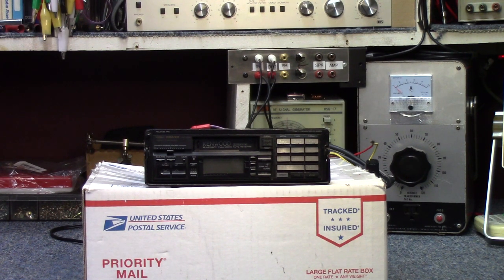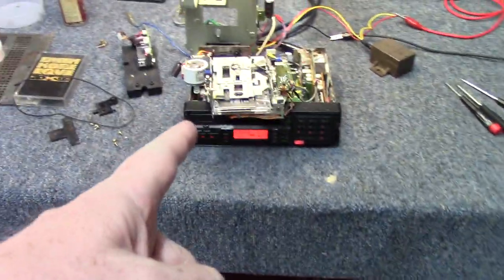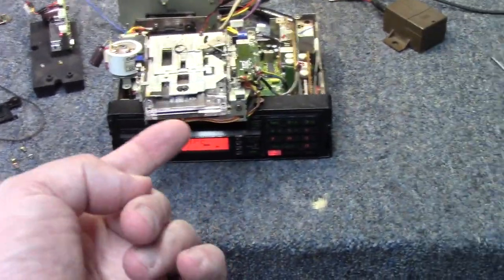Kenwood KRC-858 Car Stereo - eval & repair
*viewer submitted unit